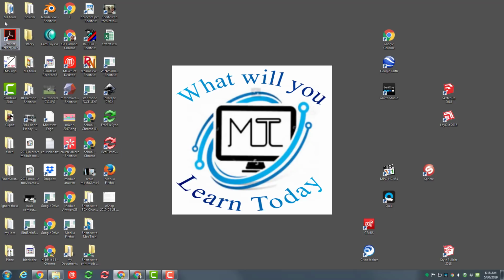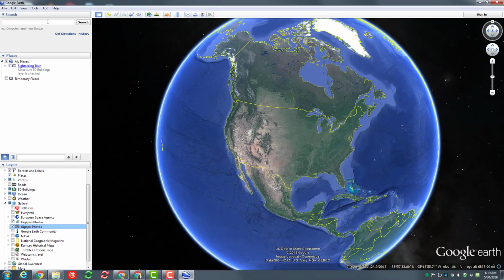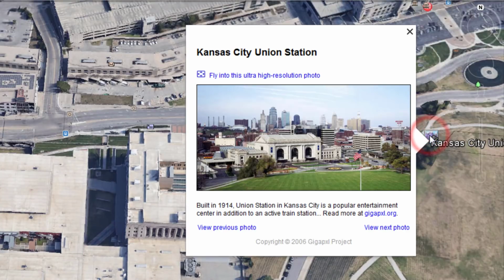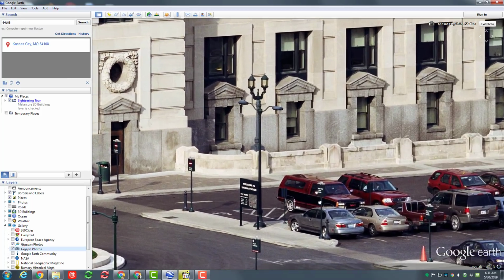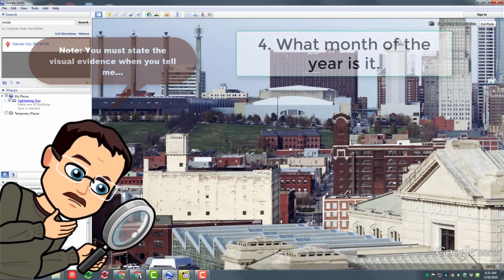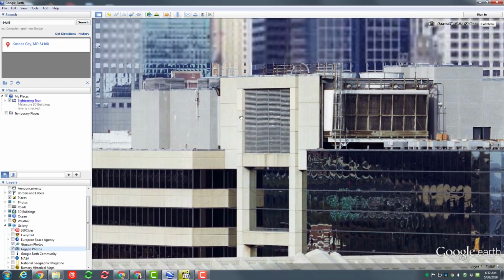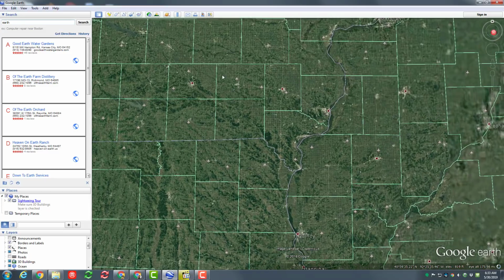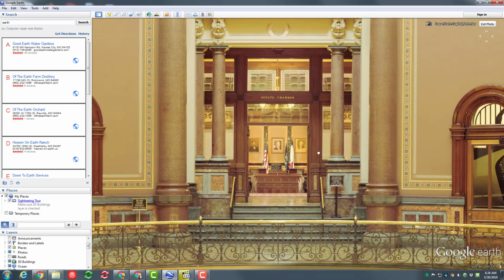Could you be a Detective? Fun Observation skills Google Earth challenge!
A good detective will ask questions, but also observe everything around them. Check out the amazing details that you can find in a gigapan or gigapixl photo as you try to solve the questions I pose.  If you find other cool things share them with us at hlmodtech.com.